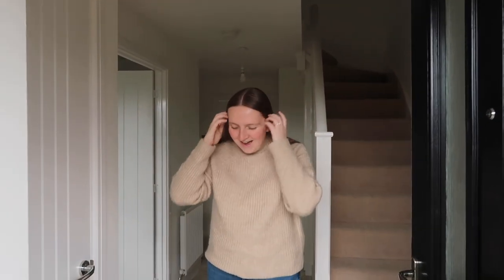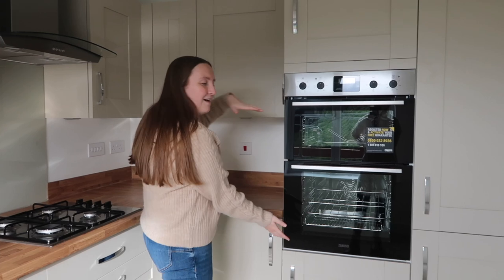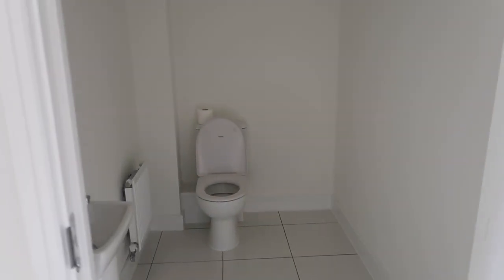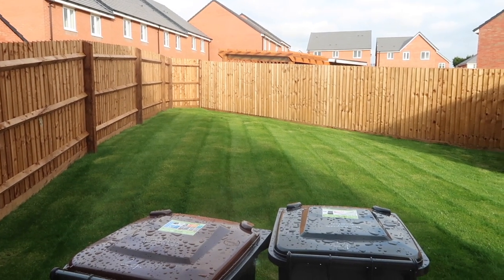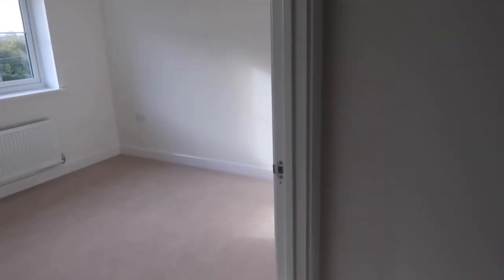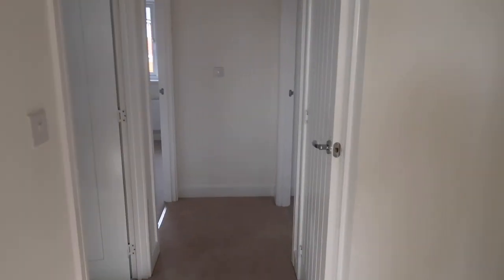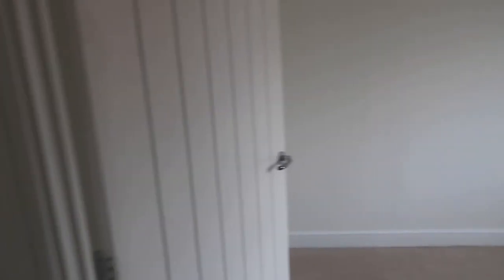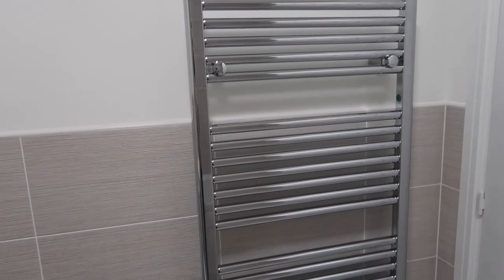Empty House Tour | New Build Taylor Wimpey Home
Welcome to our new home!! I am so excited to bring my channel on this journey with me as we add our own touches to our beautiful new home.